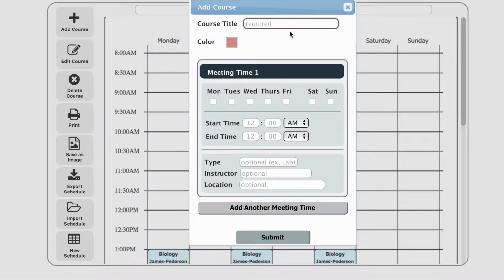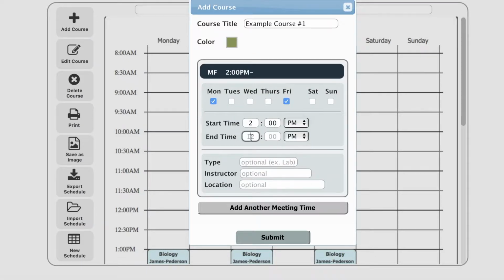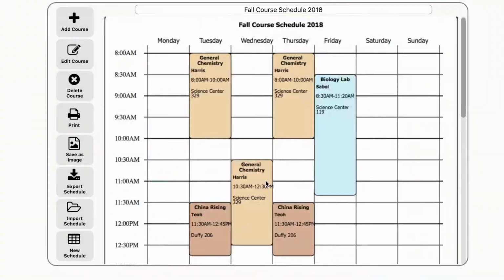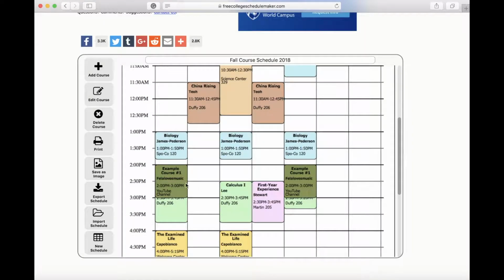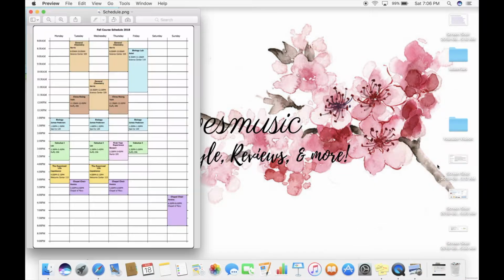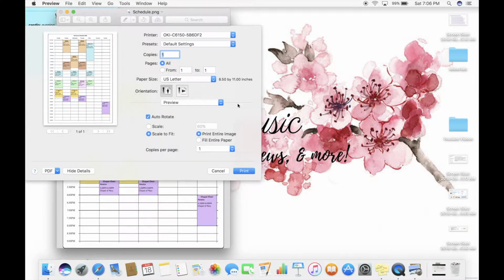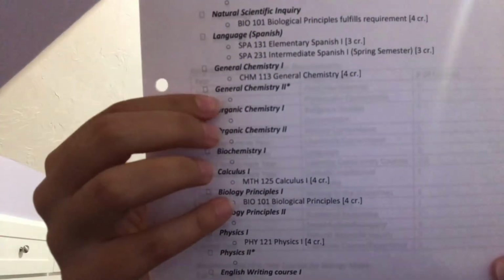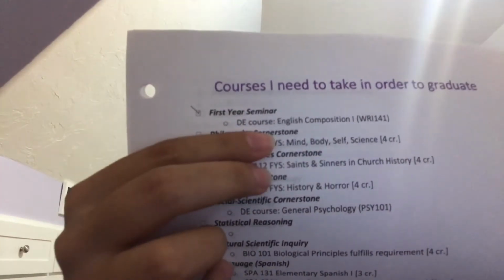How I'm Organizing My First Semester Schedule - College Freshmen | Felalovesmusic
This video is about how I attempted to organize myself for the upcoming fall semester for my first year of college. These tips are all optional, just do what is best for you!

**Music within each video is not my own. I have no rights to any music used.**